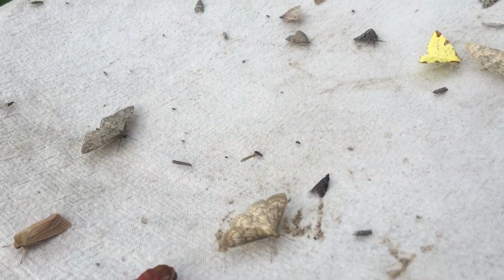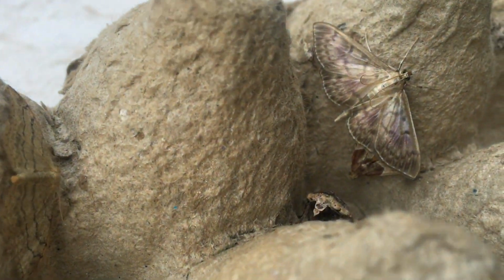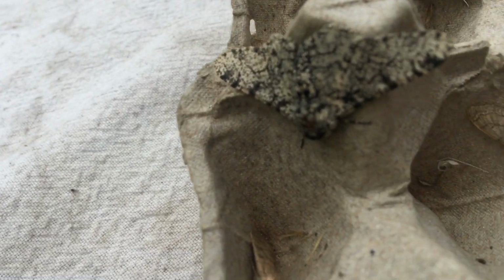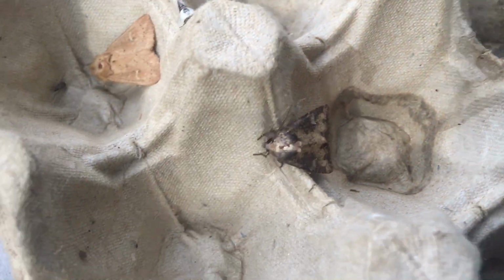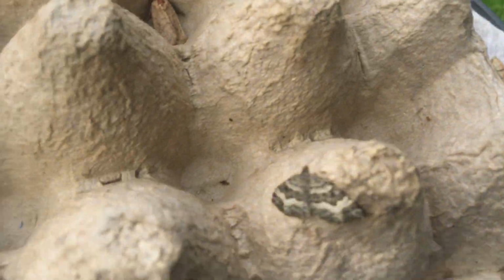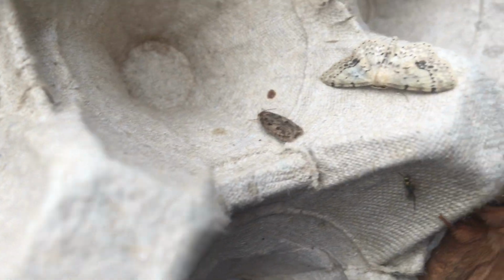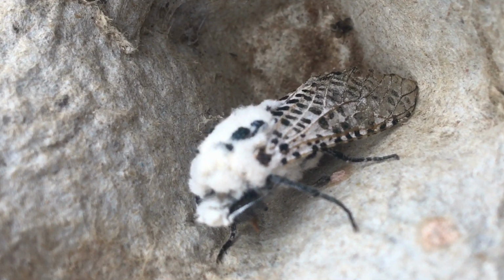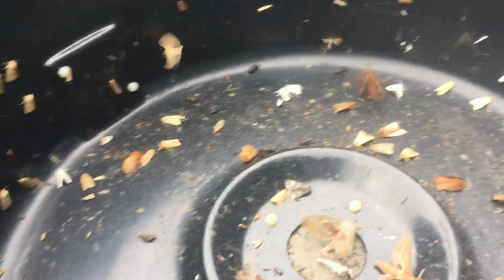A very busy summer night’s moth trap. July 19th 2024